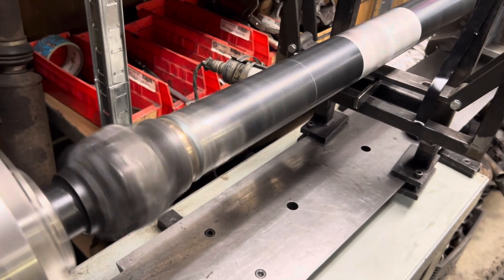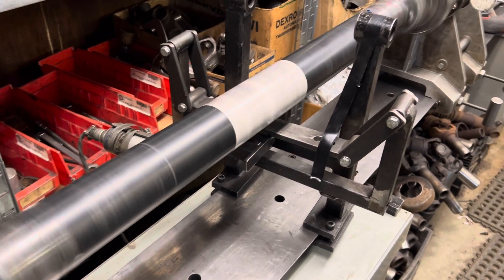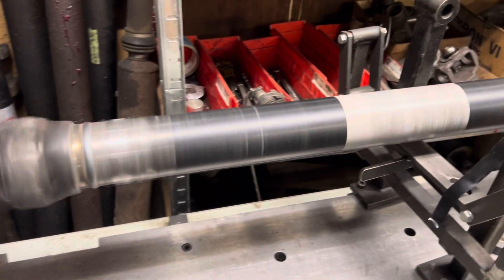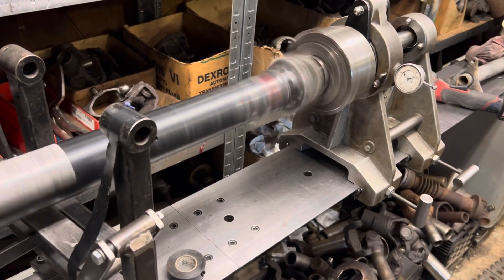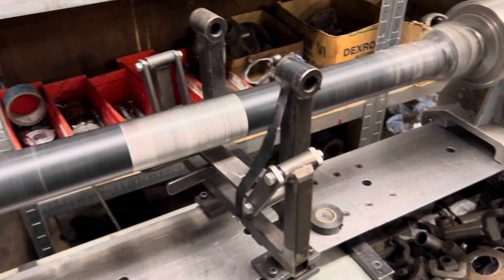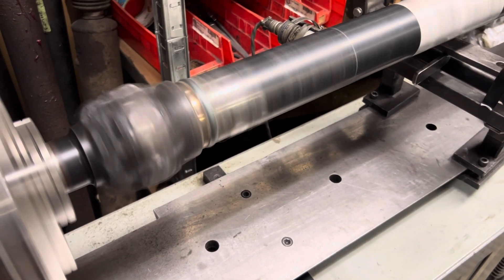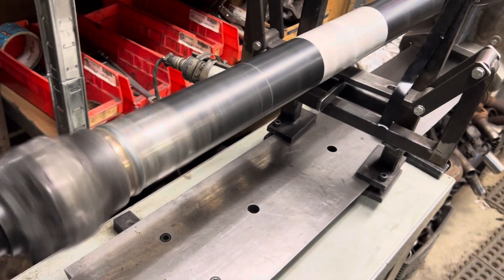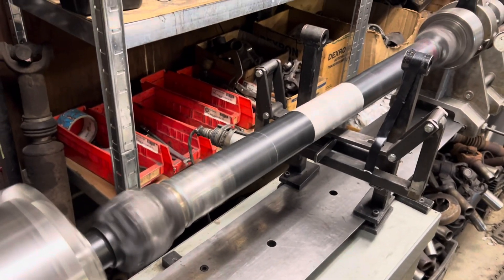#360 MERRY CHRISTMAS EDITION! S10 3R Rear Shaft Shortened & New joints /Pinion Yoke